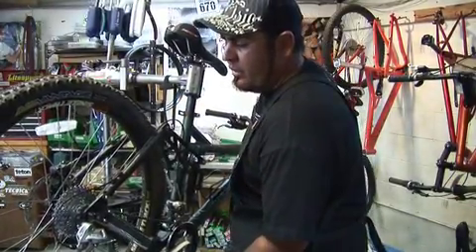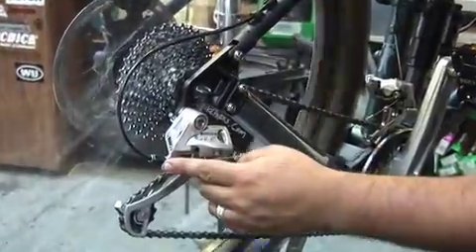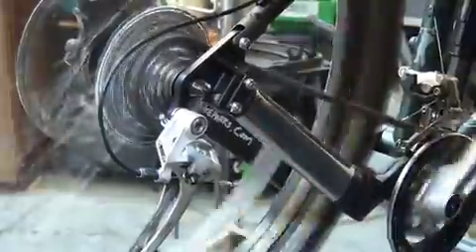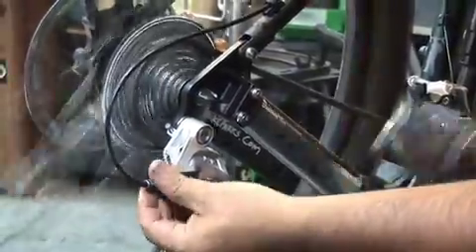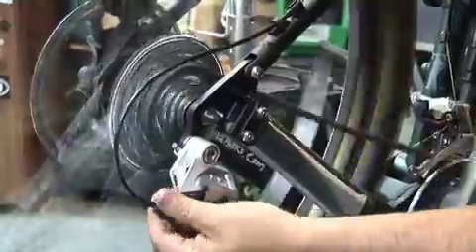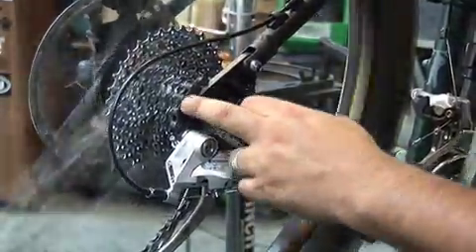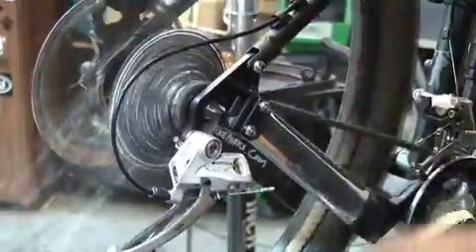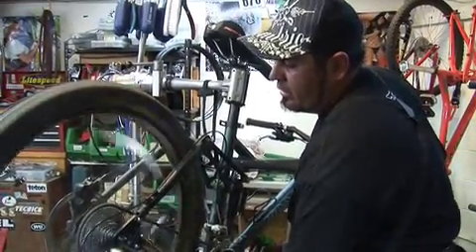2 - Adjusting a Rear Derailleur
This video tech tip shows you how to adjust the rear derailleur in order to achieve proper shifting.